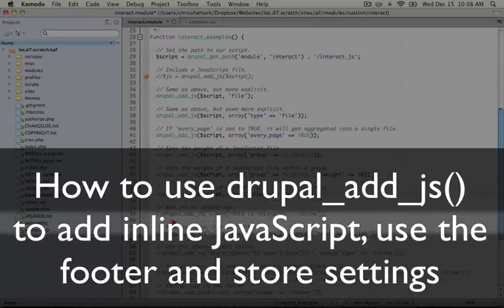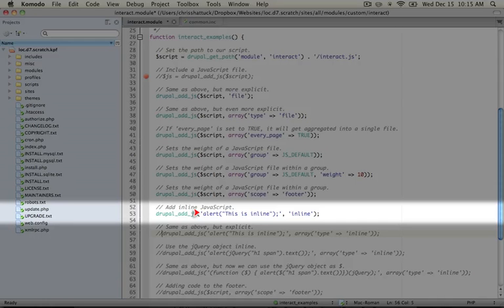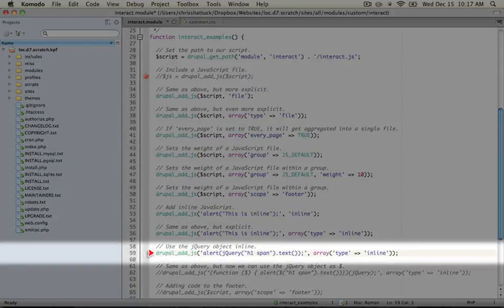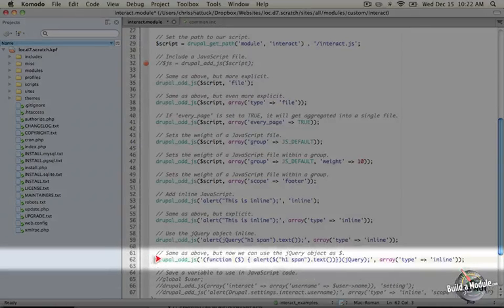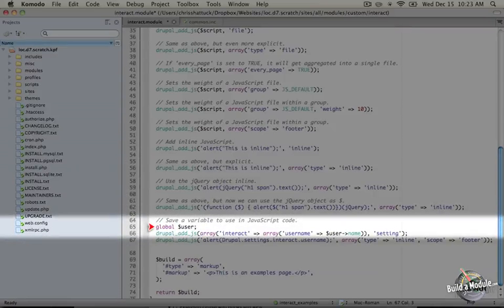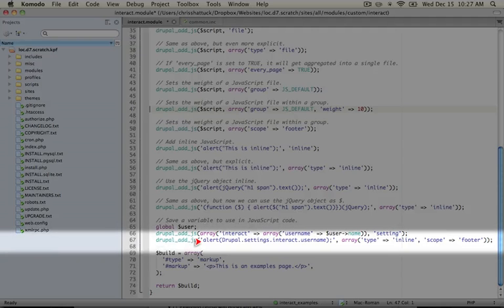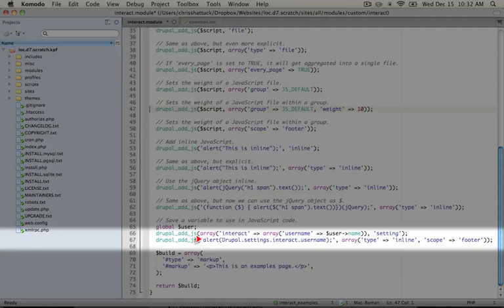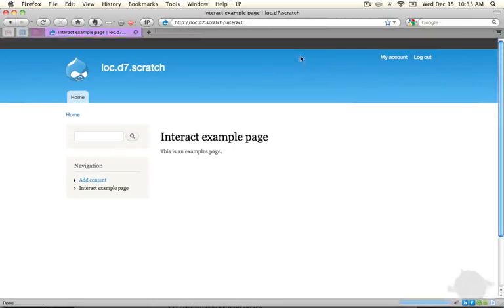127. How to use drupal_add_js() to add inline JavaScript, use the footer, and store settings